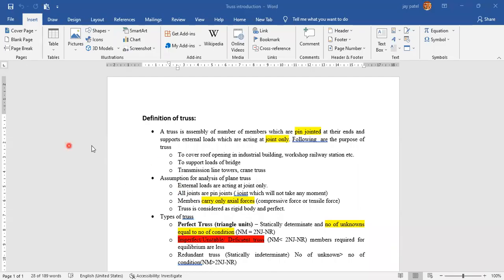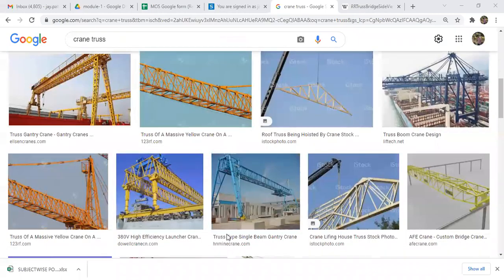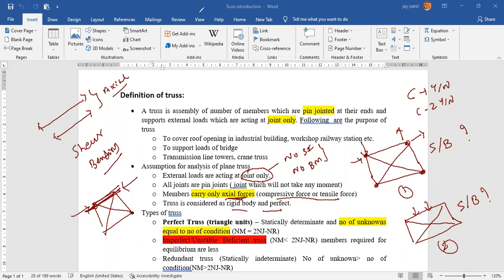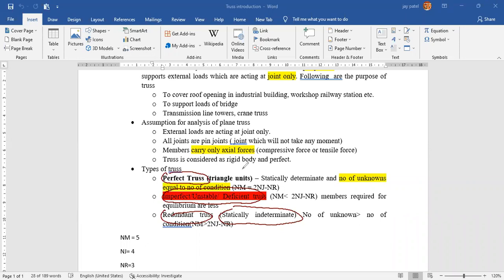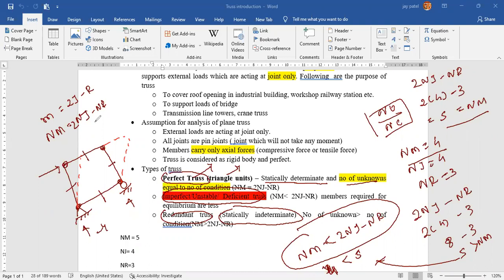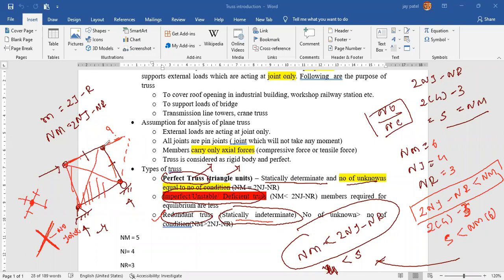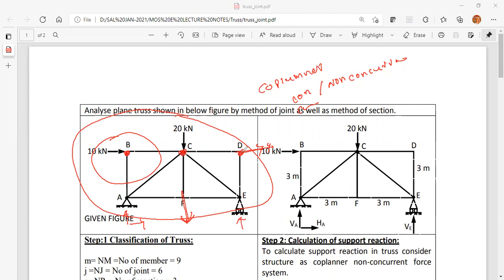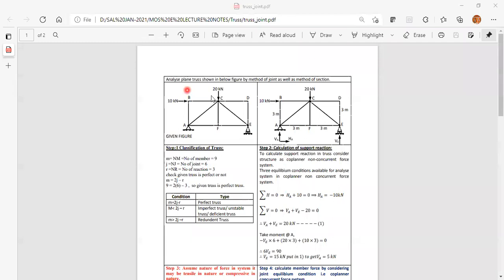1 Plane Truss Introduction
Module-1
Analysis of Plane Truss
Lecture-11